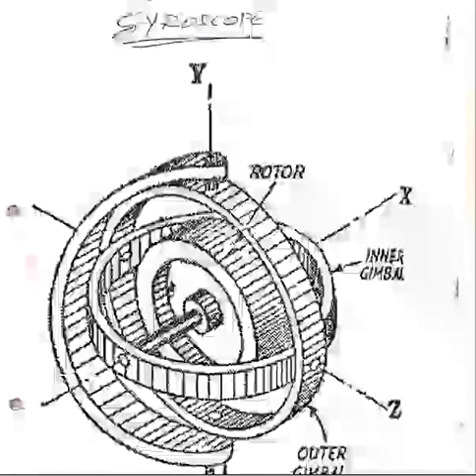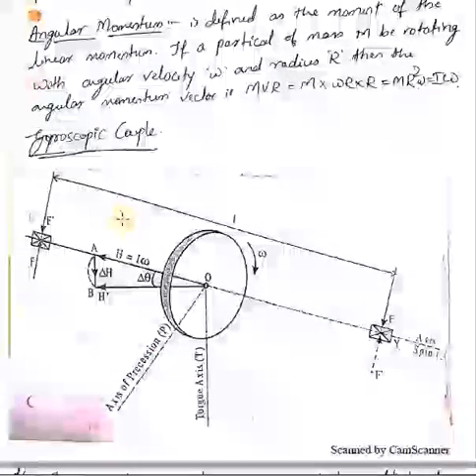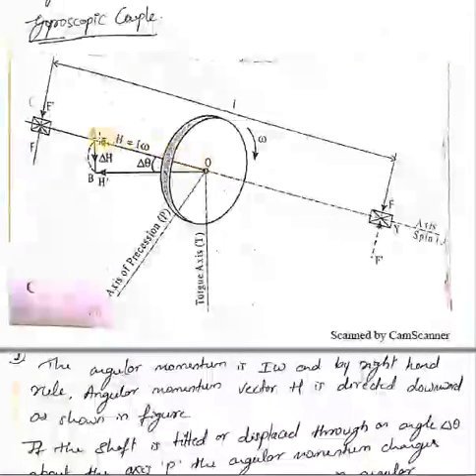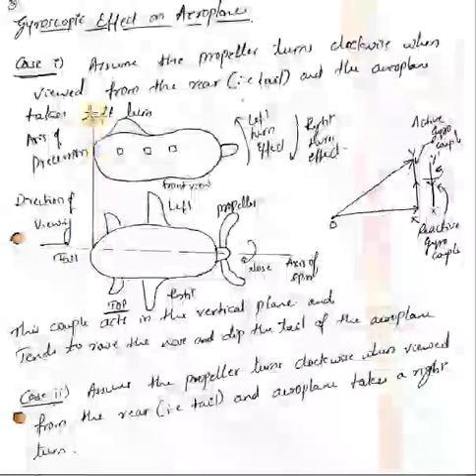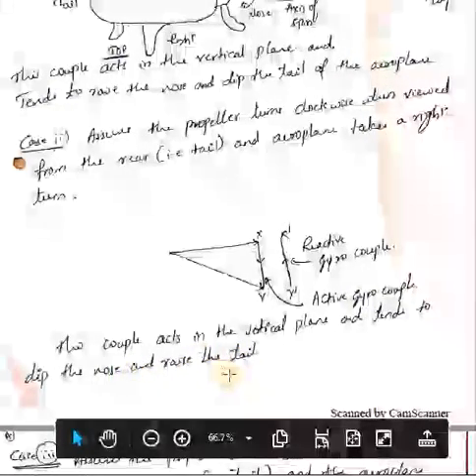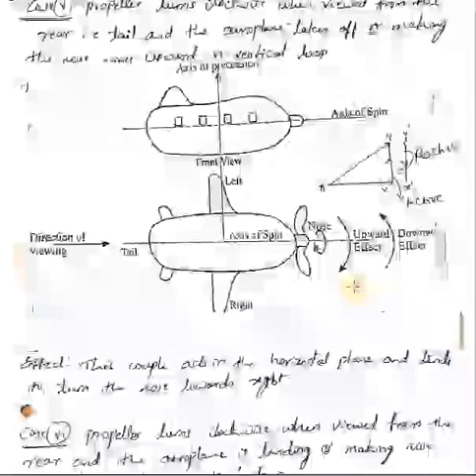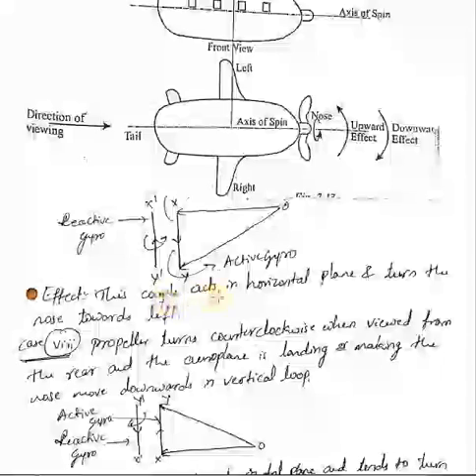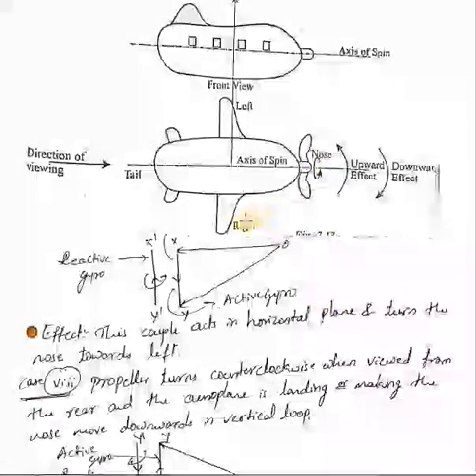Gyroscope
Effect of gyroscopic couple on aeroplane